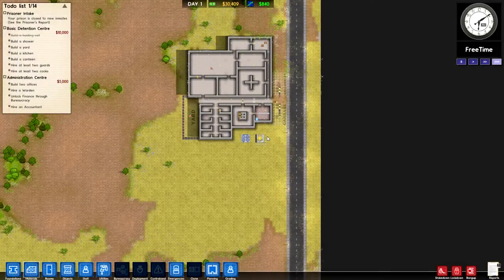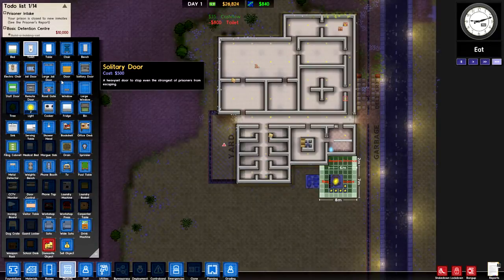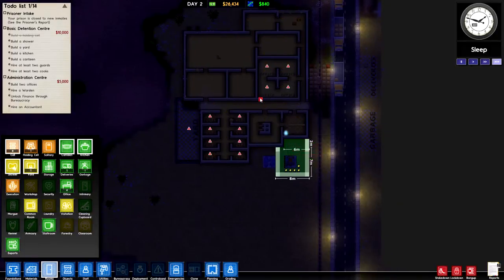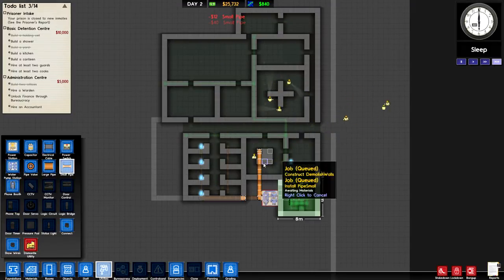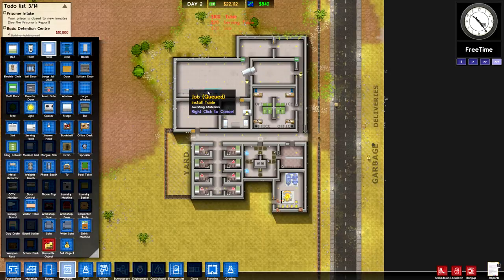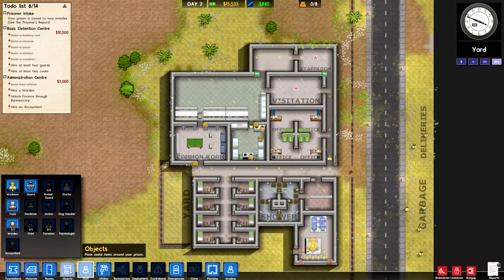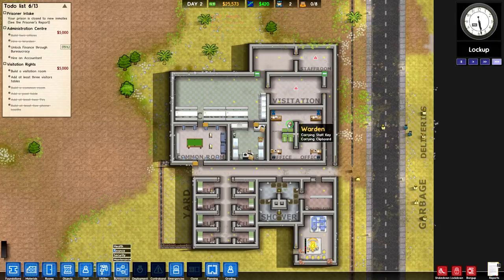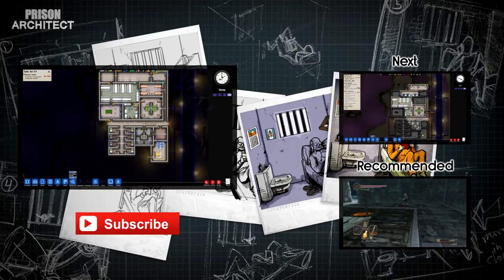Two Wardens are Better than One ~ Alpha 27 Co Op - Prison Architect Let's Play - Ep 2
Here in the second episode of our coop, I'll be introducing you all to the concept and rounding out the basis for our prison. If you haven't seen the first episode, you can use the playlist below to see them all in sequence. Both I and Fenicks are very happy to bring you this cooperative prison and I'm sure that this will provide a unique challenge for us going forward.

Since I already have a very strong foundation for the prison, I mainly focus on making things operational. We can focus more on aesthetics as time goes on, but for now it's a matter of making sure we have the essentials. I have high hopes for this series and I'm excited to see how it grows!

What the developers have to say:

“Prison Architect is currently in Alpha 27, which means we haven't finished it yet - it's full of bugs and glitches and you're not going to get a polished experience if you buy it at the moment. What you will get is early

access to a bullfrog-style Prison Management Sim that over 250,000 gamers have already thought is worth a look at.

Prison Architect Alpha 27 is the world's latest Prison Management Sim. Starting with an empty plot of land you must construct a holding cell with basic water and electricity to house your first batch of prisoners and buy

yourself enough time to create a proper cell block. You'll need to hire some guards, get some showers built and unless the kitchen is up and running with chefs working away you're going to end up with a riot on your

hands. From there you can take your prison in which-ever direction you like. A monstrous super-max fortress, a tightly controlled and automated prison, or comfortable center for rehabilitation, the choices are yours.

Prison Architect is currently in Alpha 27 which means that the game is playable, but still in development. Not all features are implemented yet and there are many bugs that may affect gameplay. We are currently releasing

monthly updated builds which include new features and bug fixes. By buying the alpha build  you will automatically be gifted a free copy of the full game when it's finished.

In our collaboration series be giving you a different take on Prison Architect. By sharing a save file we will have to cooperate to produce a functioning prison, but at the same time it means there will be more spontaneous

and unexpected action as we try to build up the prison in our favored direction. The resulting Prison Architect series will be a hybrid of both of our styles all mashed into one big penitentiary, with the results being

displayed for all to see.

We have chosen Alpha 27 because we both feel game it’s finally at it’s best state since the start giving players a lot of entertaining things to do and will allow us to produce interesting series of videos that will last for

quite a while. If you enjoy our style you may want to check our channels and give a try to our other videos.

In the recent update Prison Architect some vital changes were implemented in the game:

New food Supply & Demand system
Reform Program scheduler
Phone Tap object
Names In The Game: Report offensive entry button
Game balance
Other changes and fixes
Deployment/Jobs screen now shows staff-only work rooms as grey instead of green.
Assigning prisoners to work in those rooms will produce a flashing red warning message saying "STAFF ONLY"
Render change: Different wall types no longer blend wierdly, eg fences, perimeter walls

In general Prison Architect Alpha Build 27 is now more customisable and gain a lot of new interesting features.